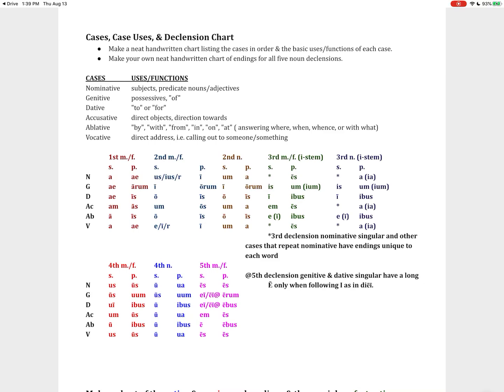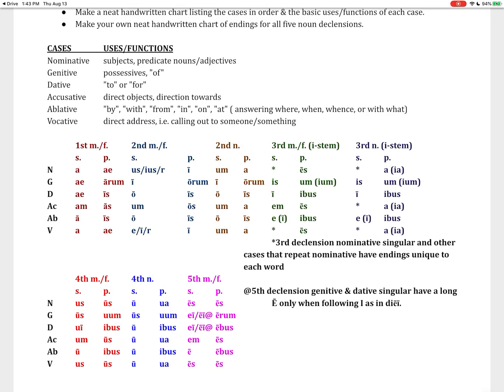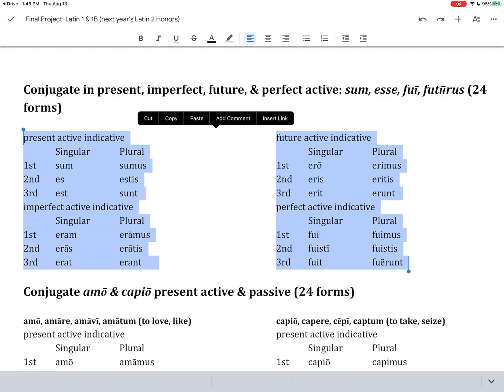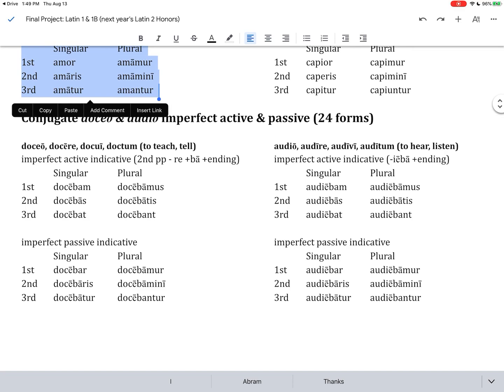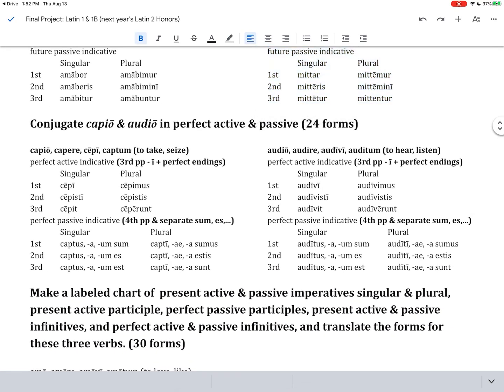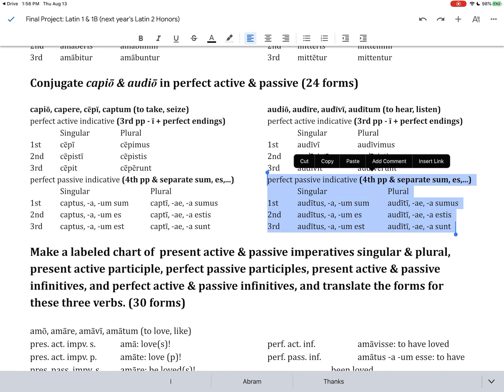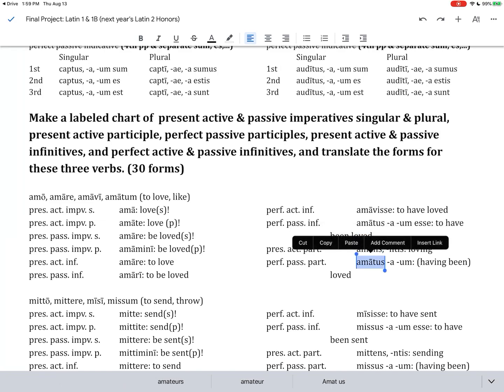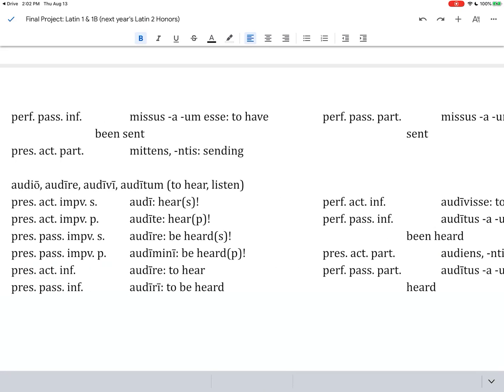Grammar Review Quiz Overview for Latin 2 Honors